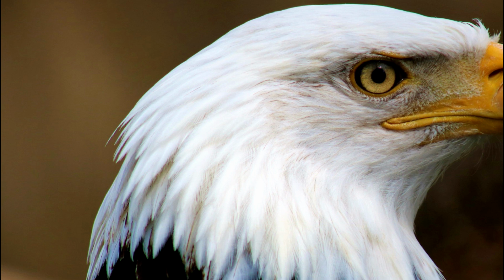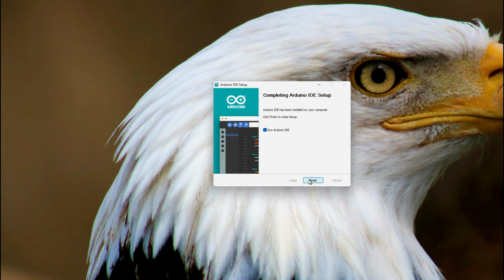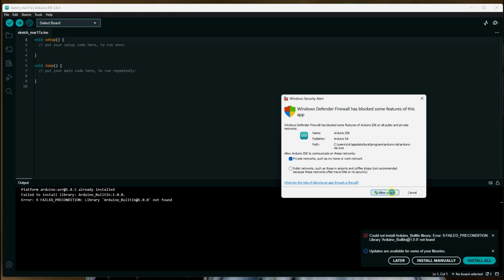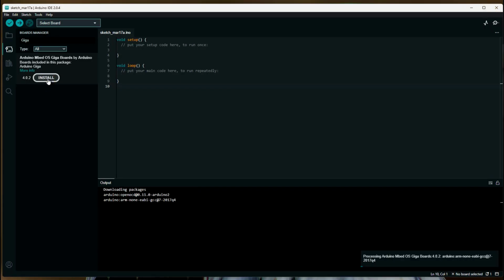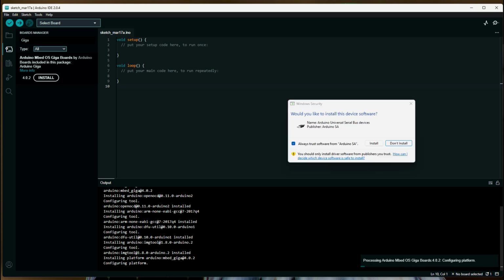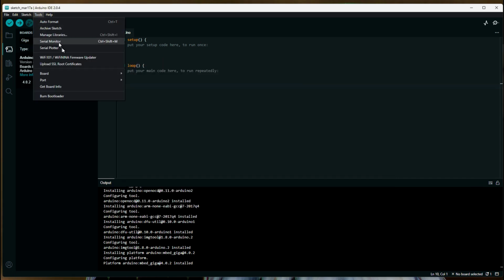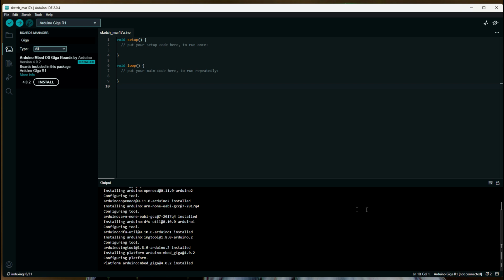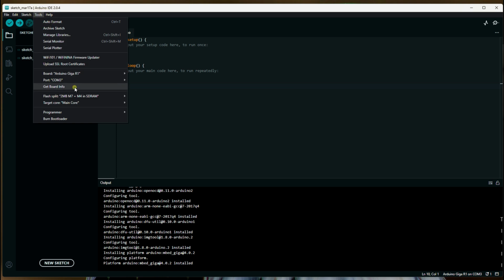From the Bench... Arduino GIGA R1 - Add to Arduino IDE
How to add the Arduino GIGA R1 to the Arduino IDE

It's a trivial task, especially if you pay attention to what you're doing! I had a complete brain fart and didn't select the port :)